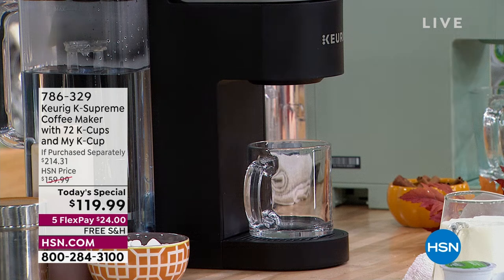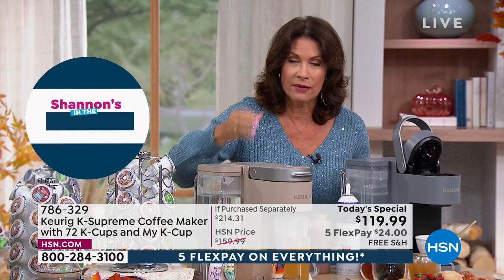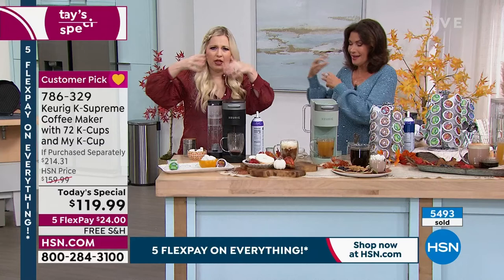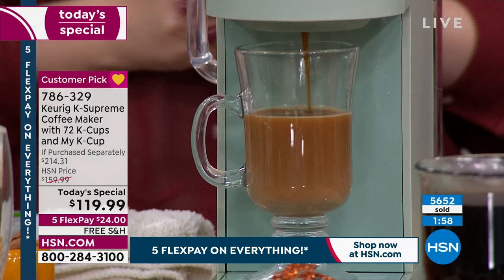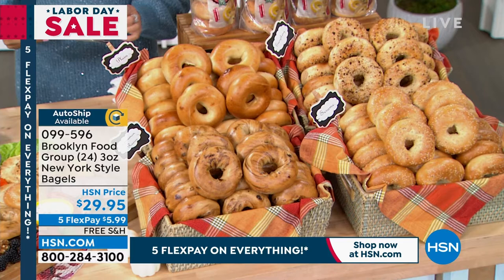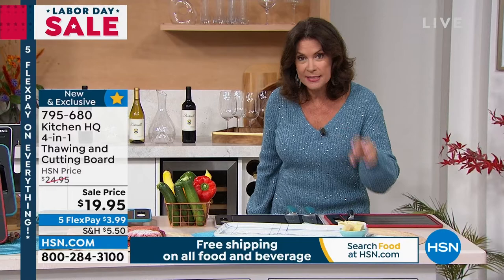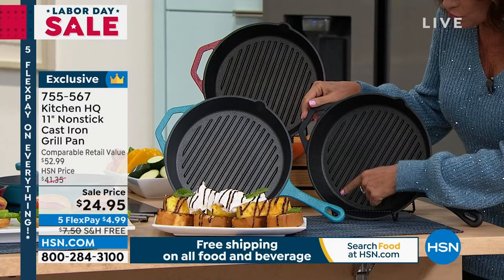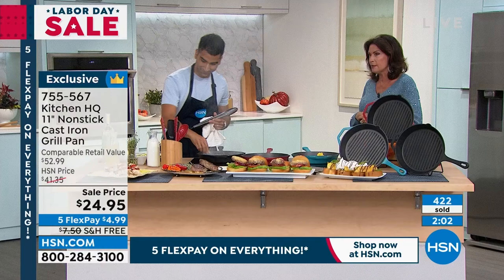HSN | Fall Kitchen Essentials - Keurig 4th Anniversary 09.02.2022 - 12 PM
Celebrate 4 years of fast, fresh, brew-at-home beverage innovations.